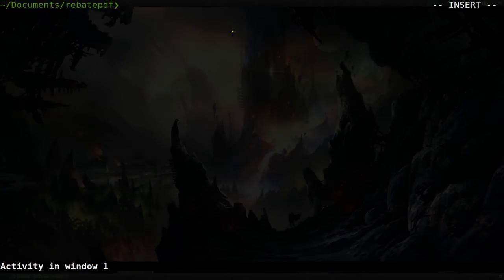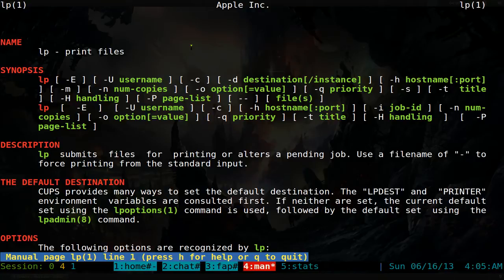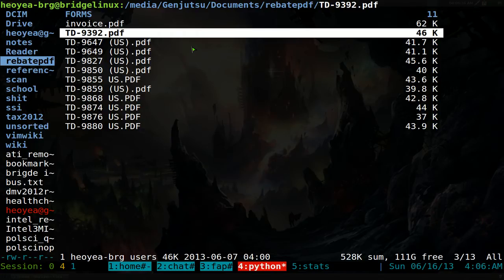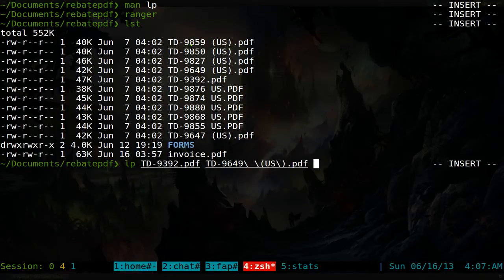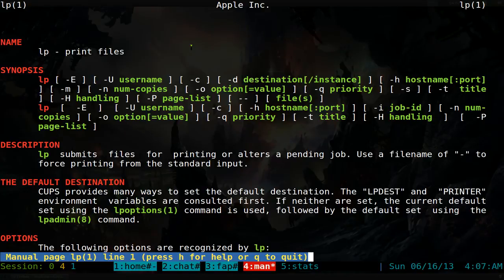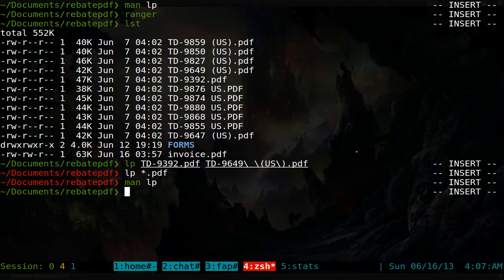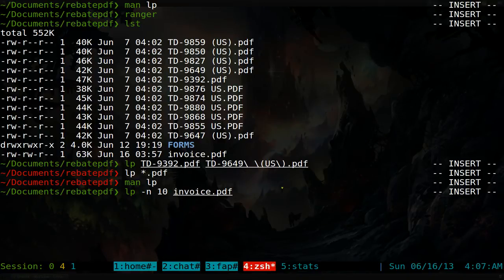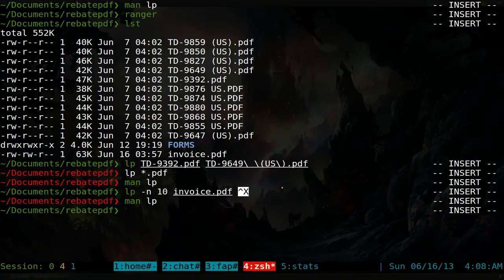lp - Printing Files - Linux CLI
NAME
       lp - print files
DESCRIPTION
       lp submits files for printing or alters a pending job. Use a filename of "-" to force printing from the standard input.

/usr/bin/lp is owned by cups 1.6.2-2